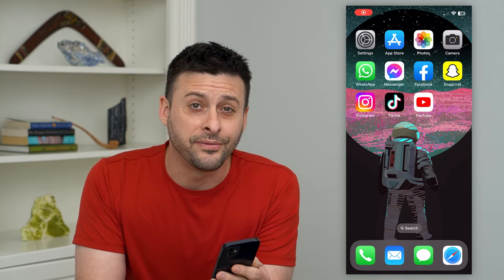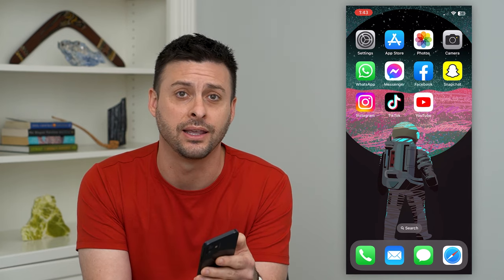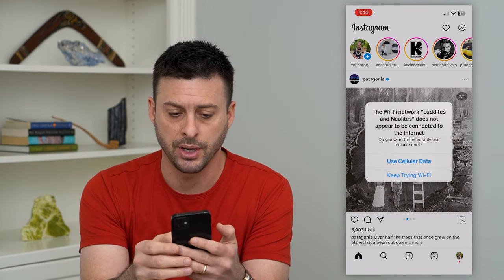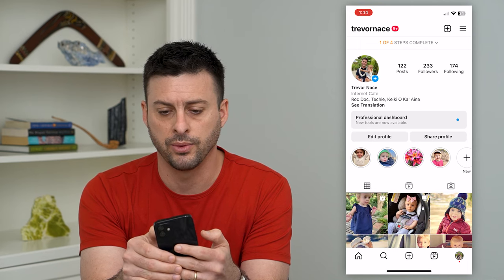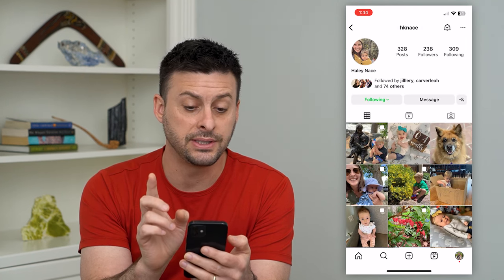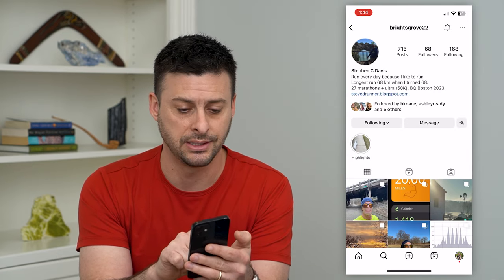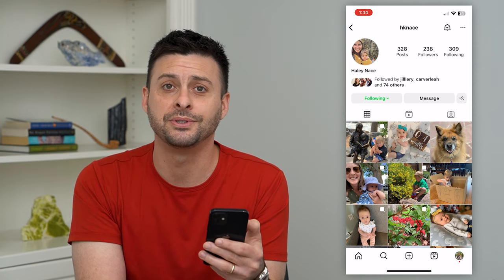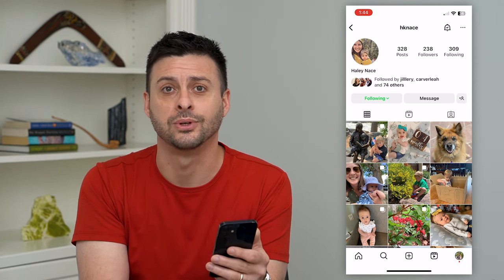What Does The Green Following Button Mean On Instagram?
Let's go over why the following button on Instagram is green, what it means and how to add or remove it.